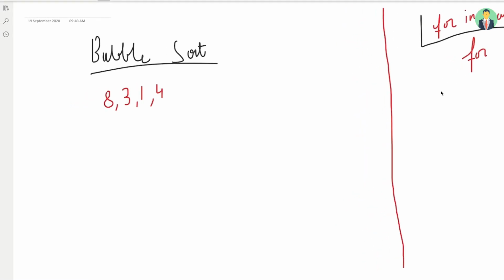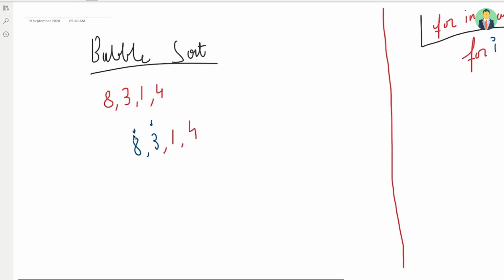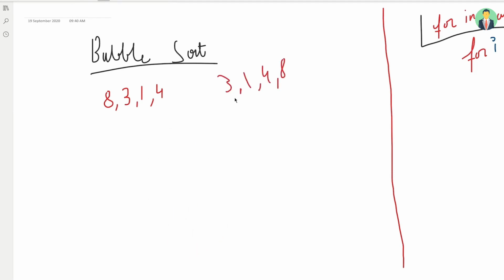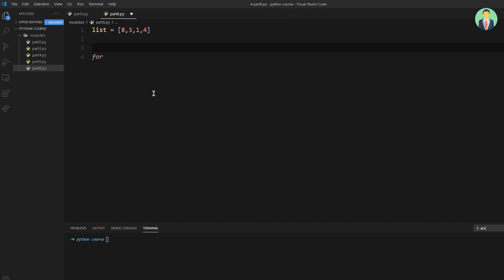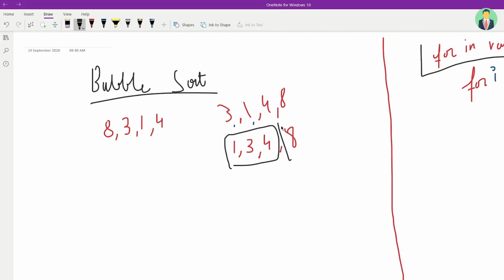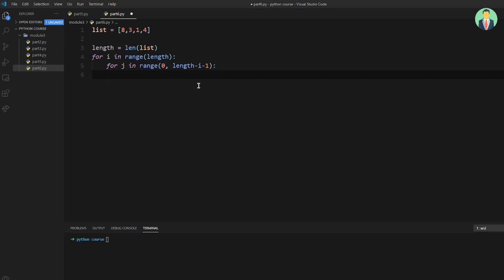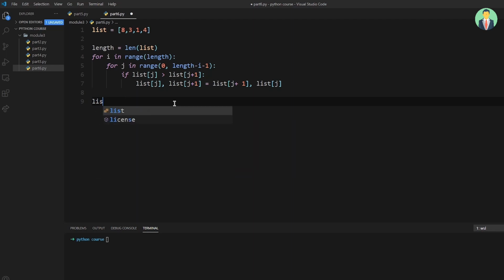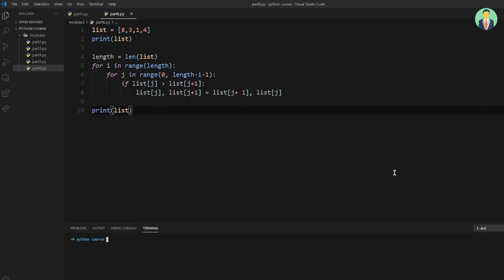Bubble Sort || Module 3 & Chapter 6 || Python For Beginners || Earning Tutor